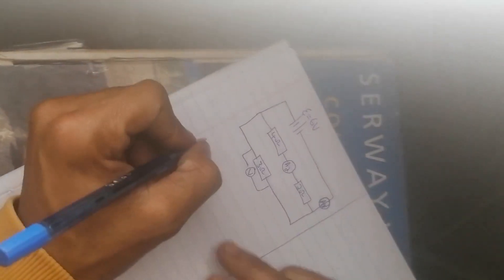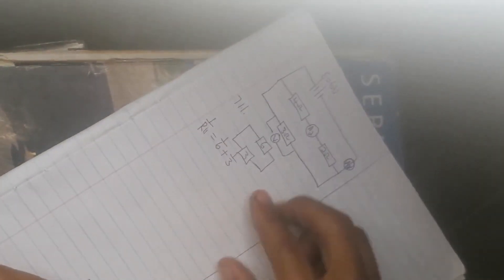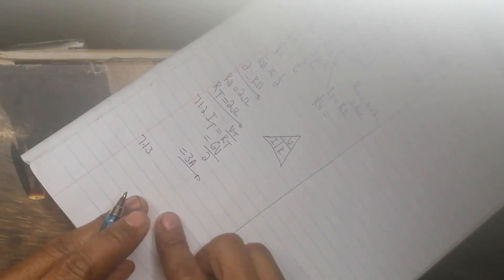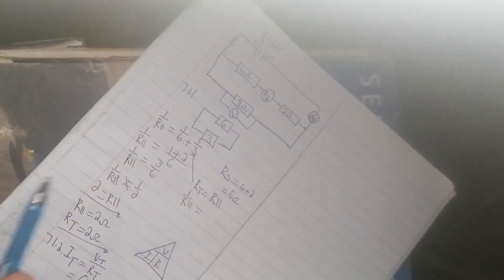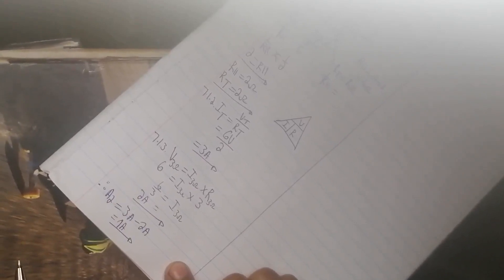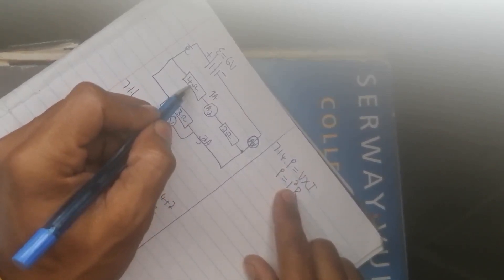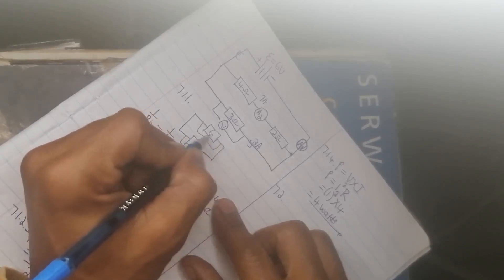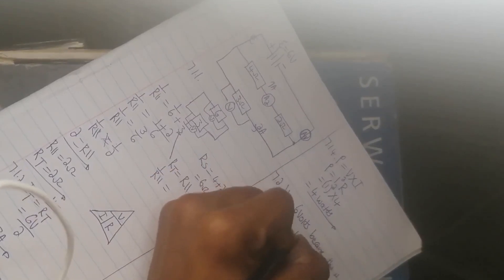electrical circuit grd11